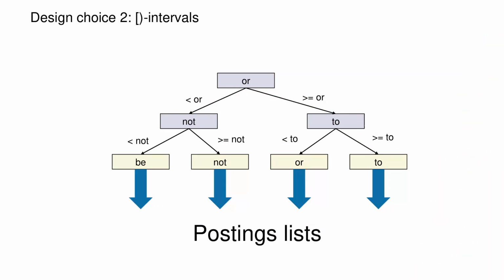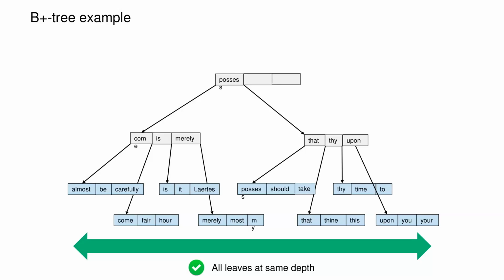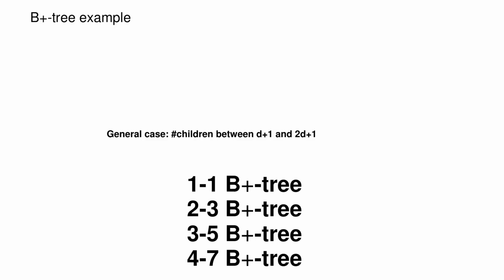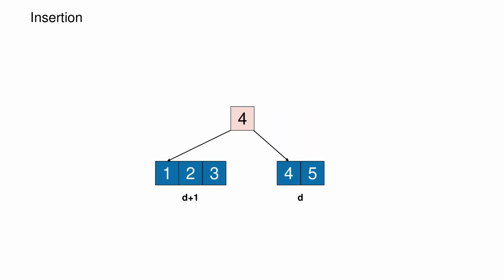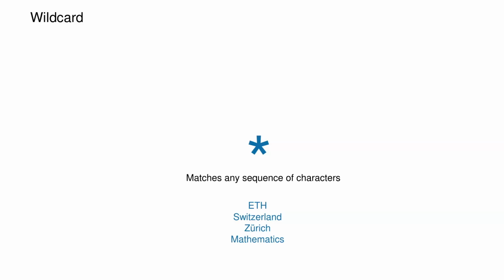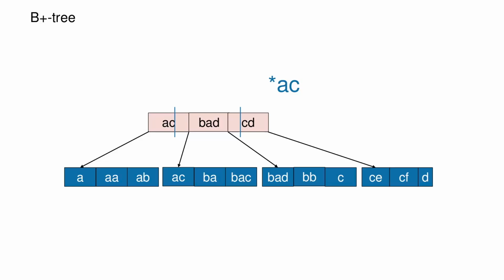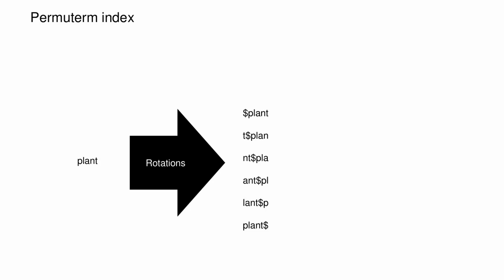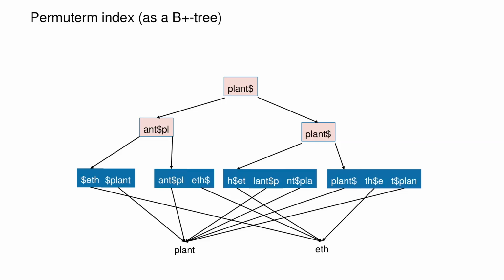4. Tolerant retrieval (2/3) - Information Retrieval - ETH Zurich - Spring 2025